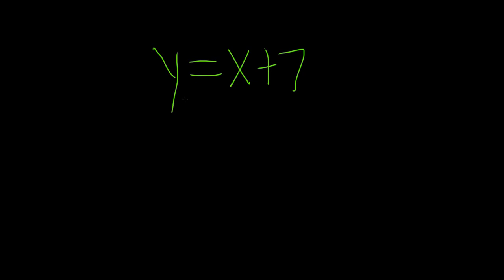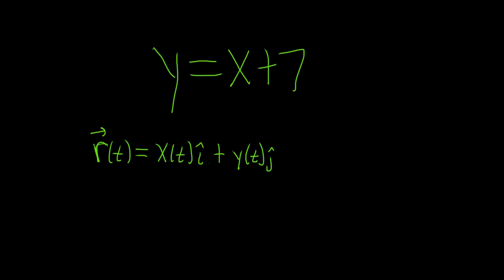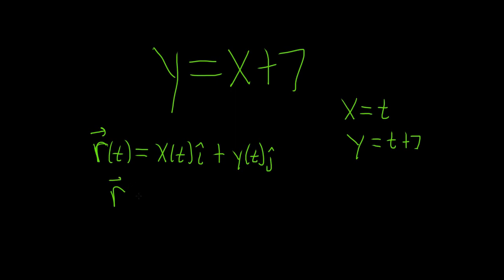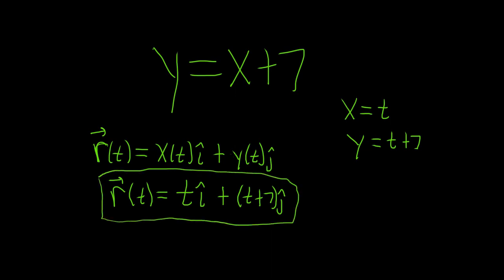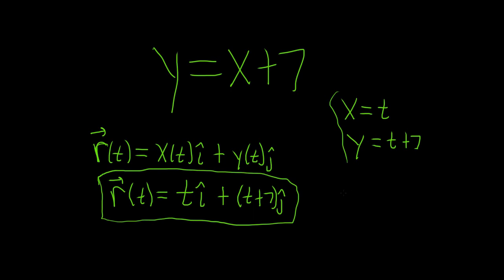Represent the Plane Curve(Line) as a Vector Valued Function